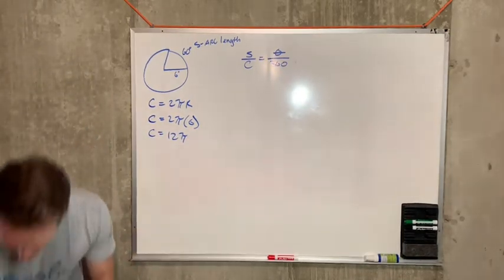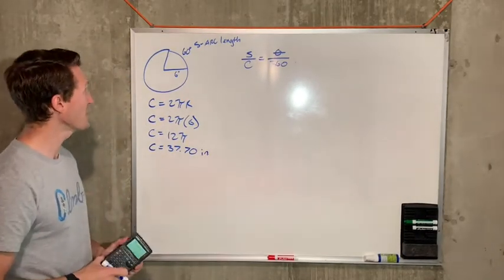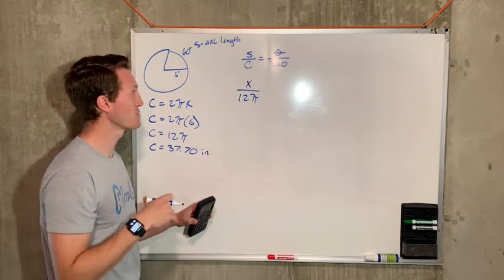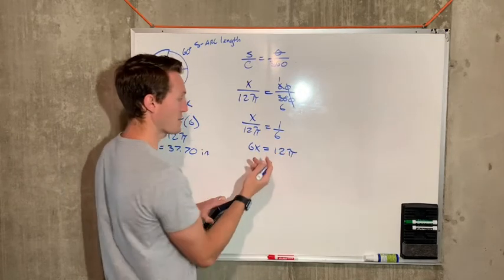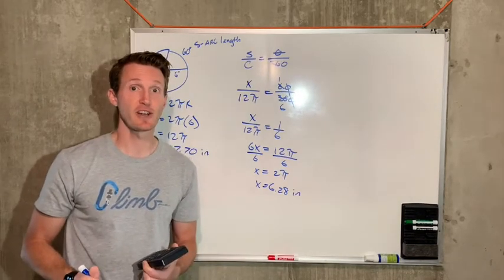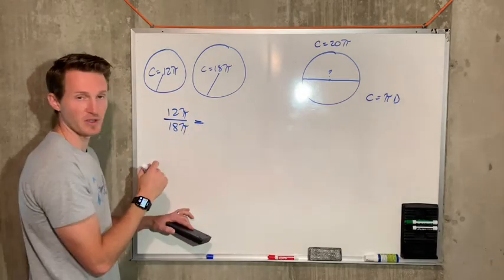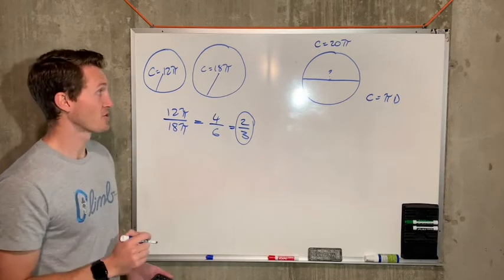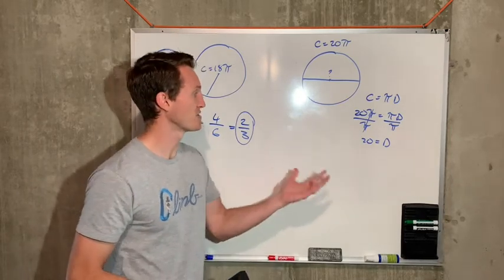Geometry Quiz 47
Info for Geometry Quiz 47.  Check out the blooper at the end.